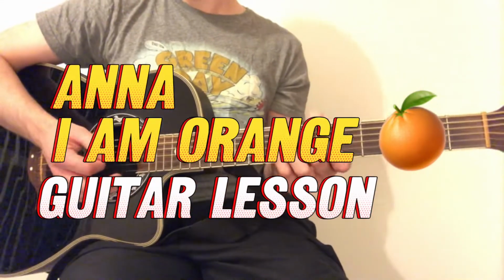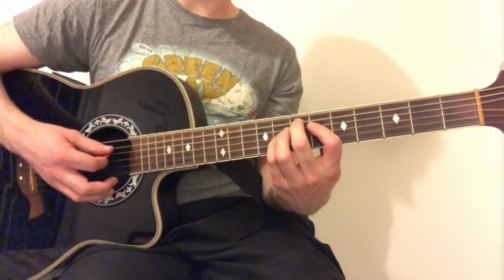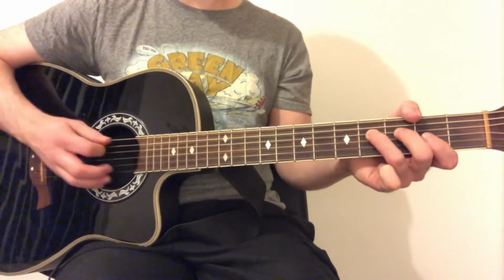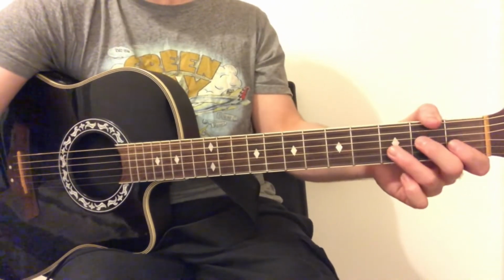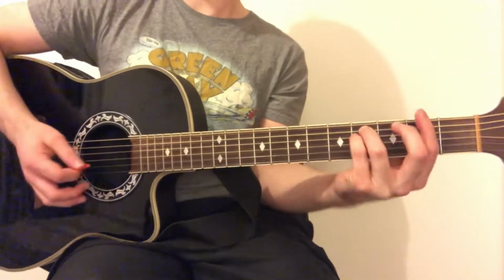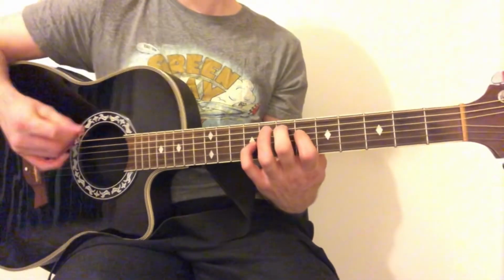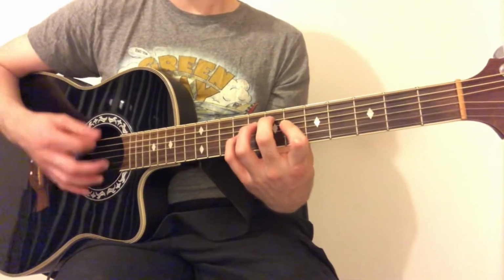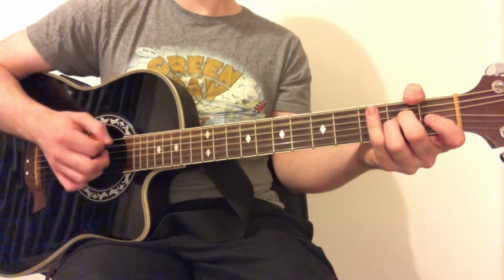Anna - I am orange 🍊-Guitar Lesson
Where are you now
Probably watching reruns of your favorite show
That i never liked on my couch
And how long
Until i can call you
To hear your voice
And not focus on what i did wrong

But i got your voicemail again
Call rejected

You flipped like a switch
From anti to social
So if that's part of life now i’m ready for it
I still love your eyes
They used to be mine
Oh baby you put the good in goodbye

I haven't seen your face in days
Fuck this game

Are you alone
Or out with the people
Who took you away and changed you into someone
I don't love
I think you feel the same
But i miss the way you’d my namе
Cuz these words becomе truth
And truth into pain